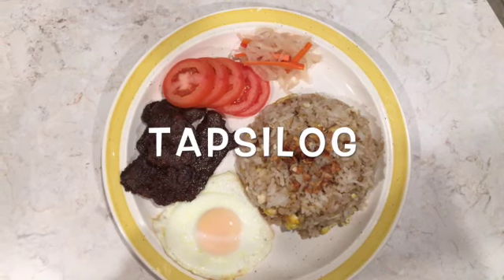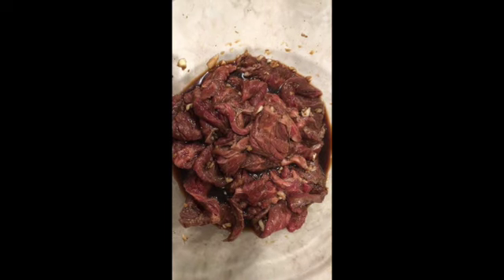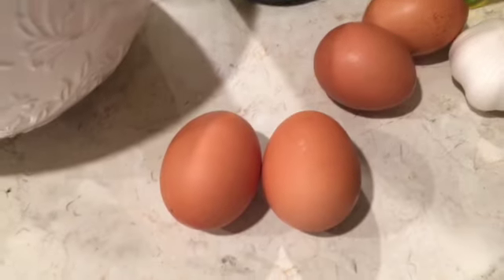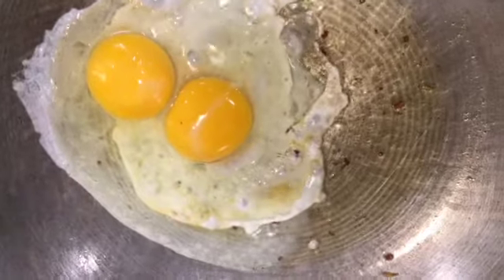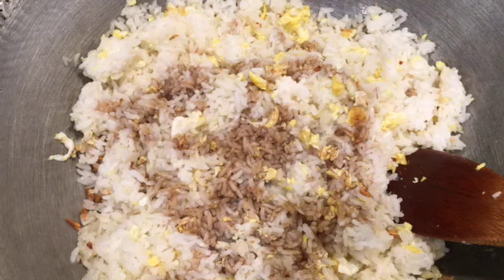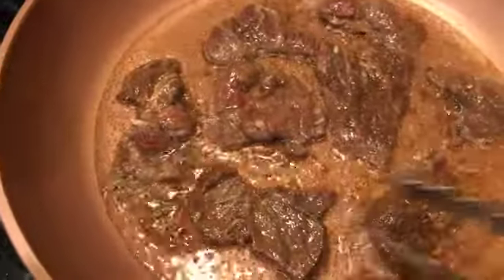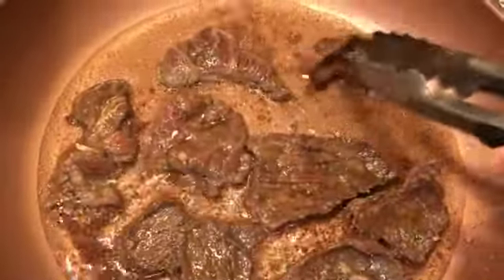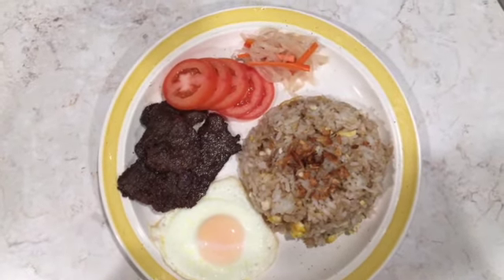Tapsilog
How to make Tapsilog.